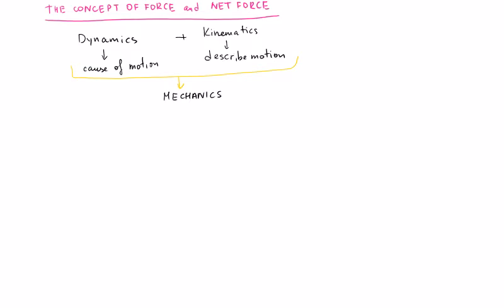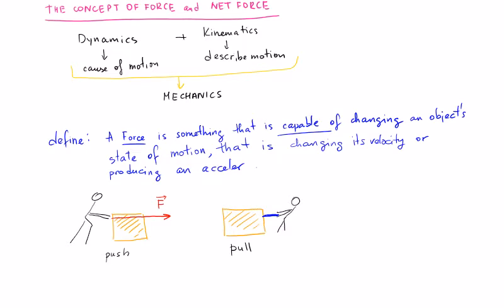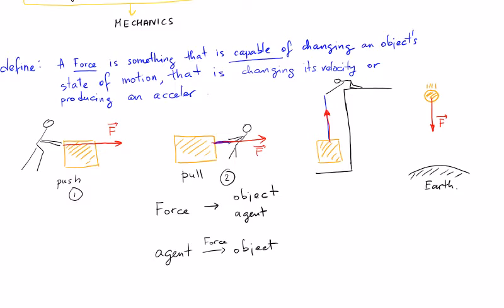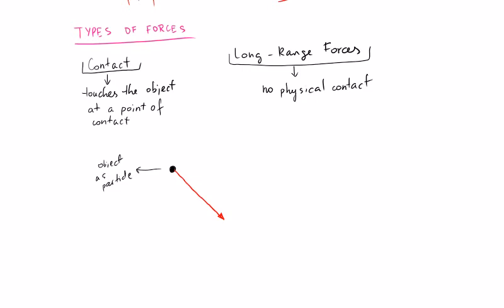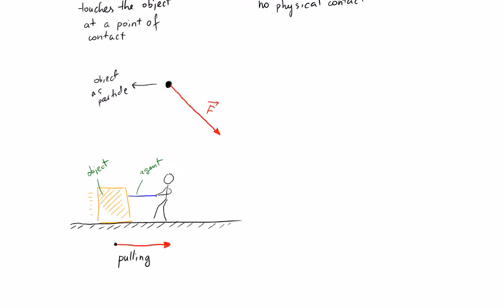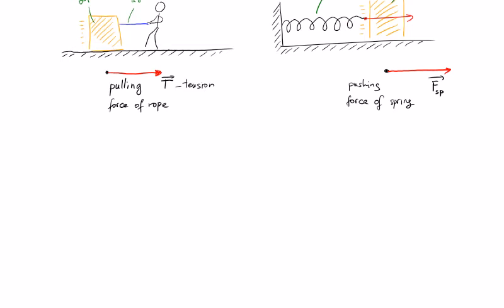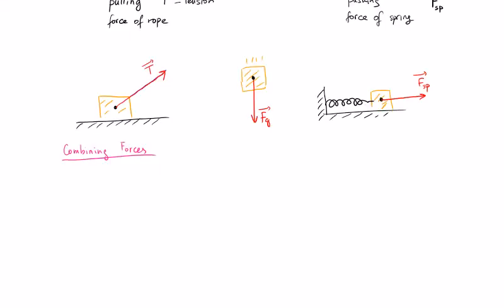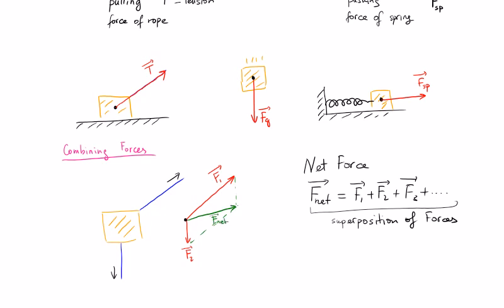The conceptof Force Net Force